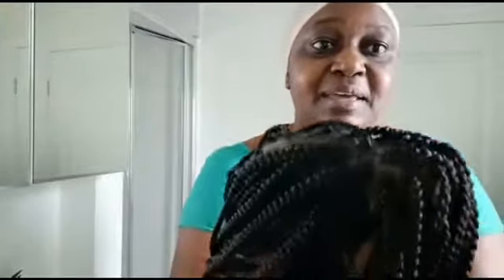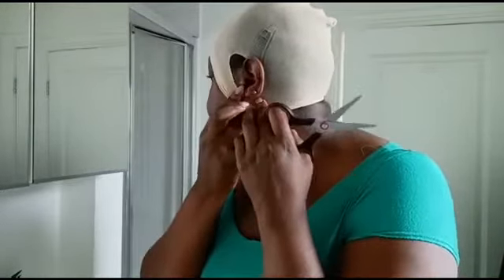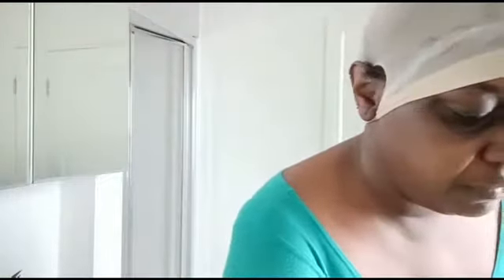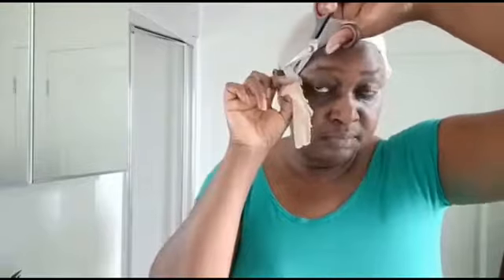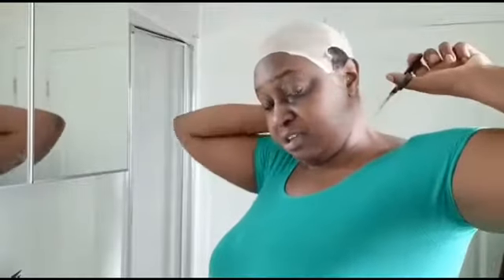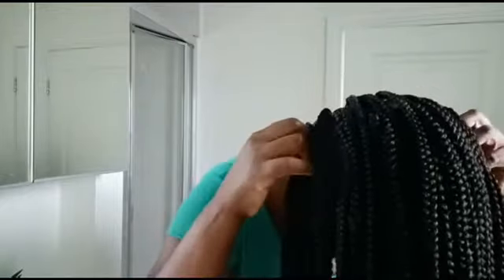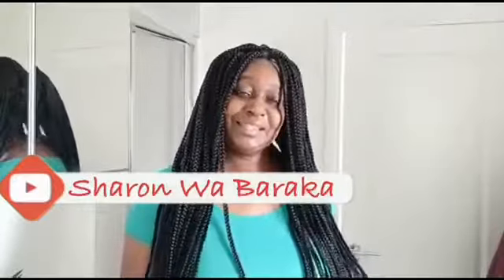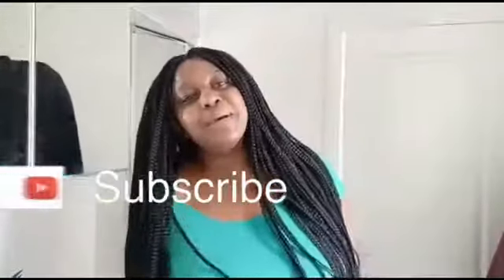See This New Hair Style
Welcome to my new channel where I will be doing videos on travel and lifestyle.

Follow my other channels:
Baraka Reality Media
Sharon Wa Baraka Music